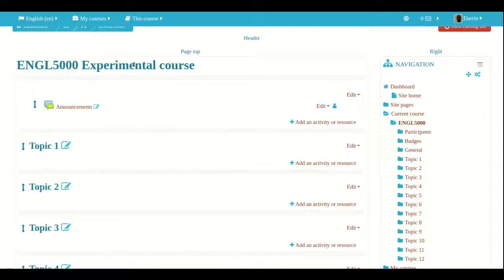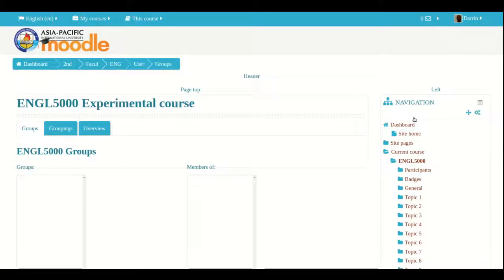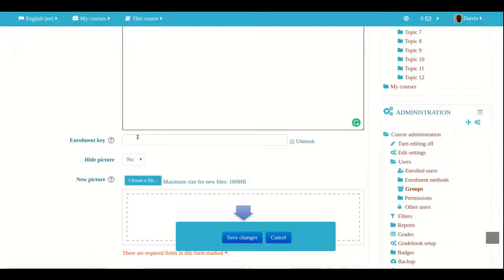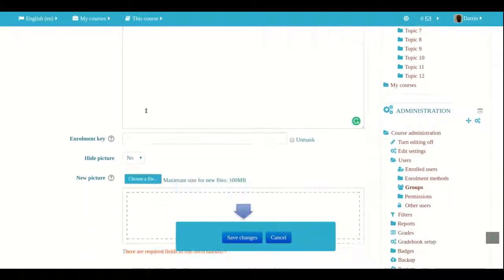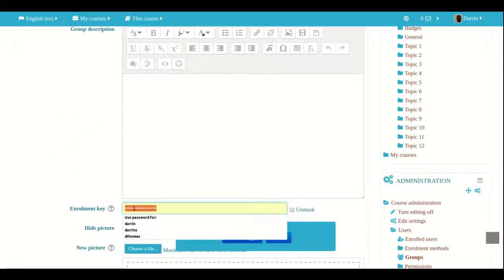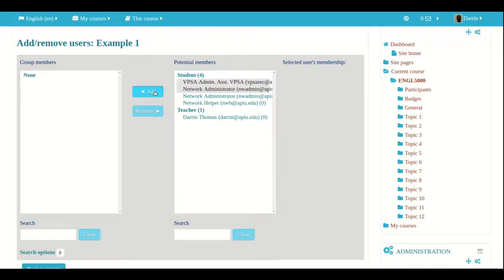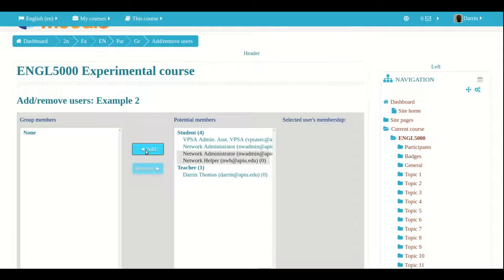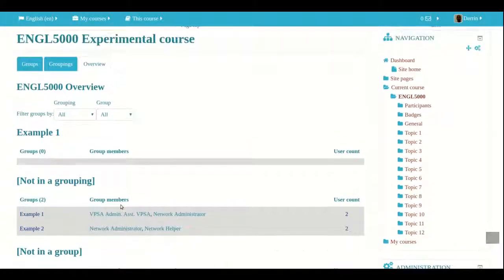Create Groups Manually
Manual group creation in moodle.